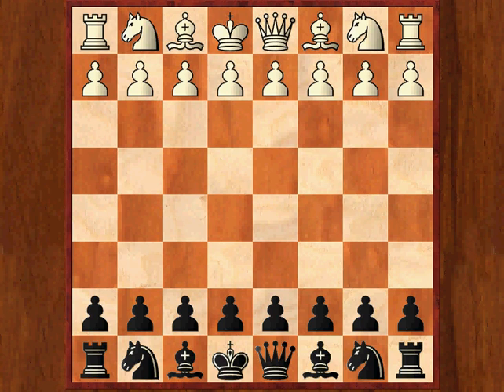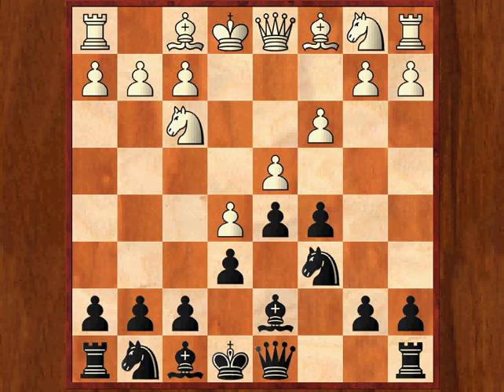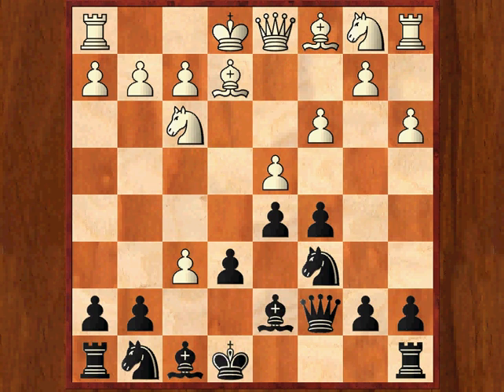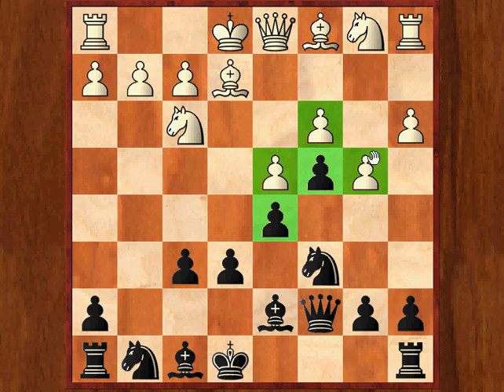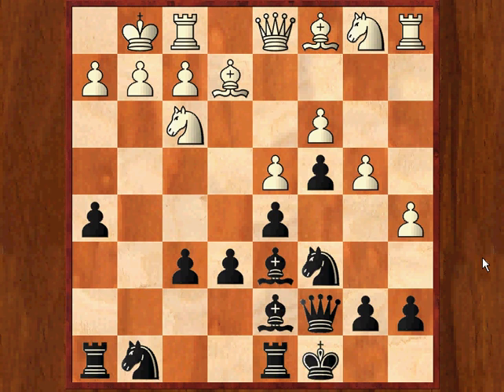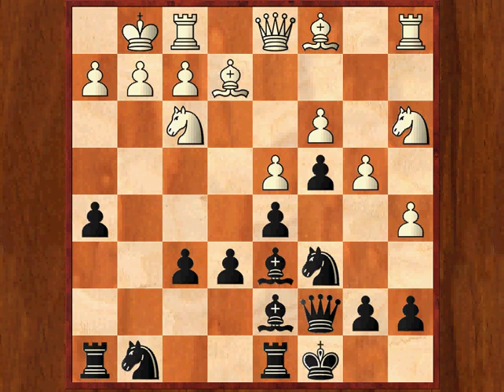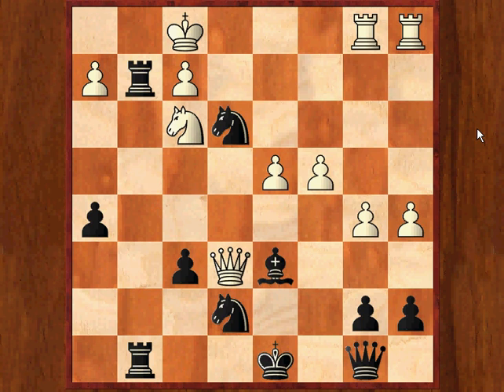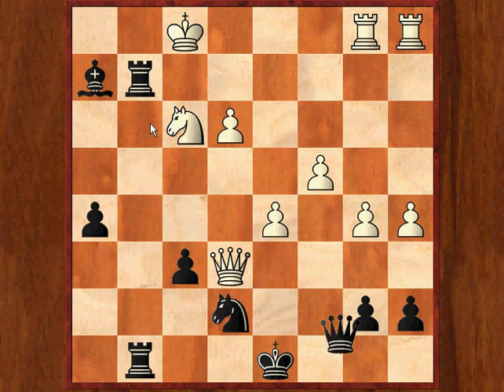Principles of the French Defense Advance variation (3b/4)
Another example game of black castling on the queenside. This time white allows black to lock the queenside, which is a dangerous thing for him.